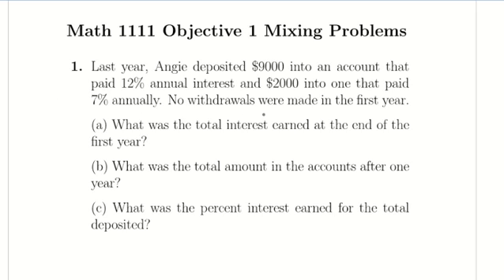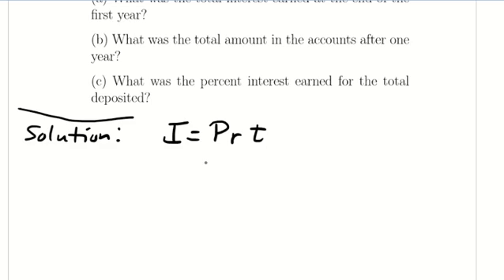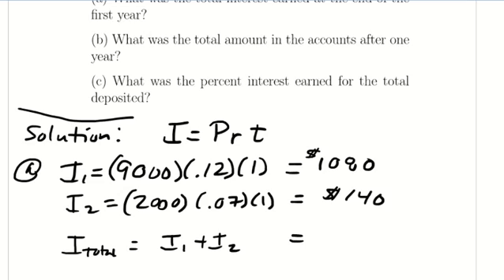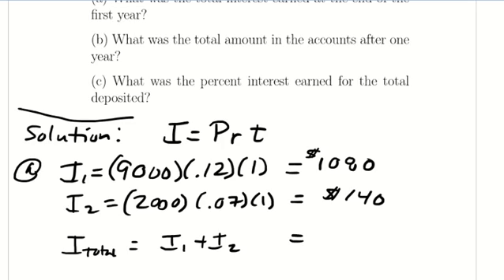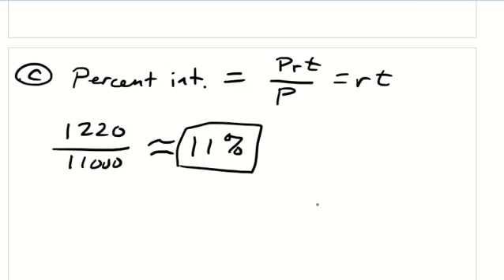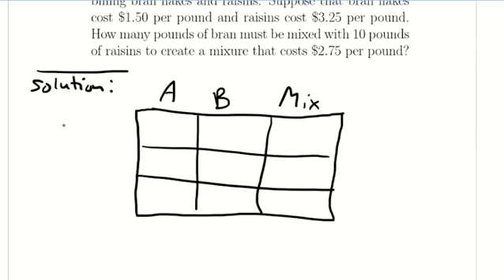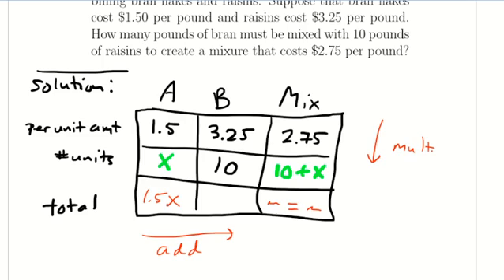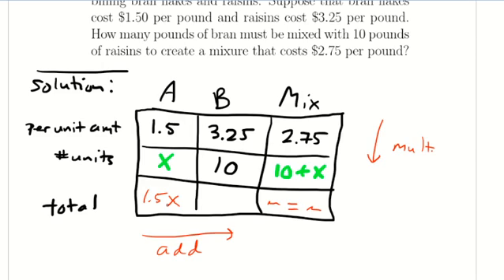Math 1111 SU2020 Mixing Problems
This is a video of college algebra mixing problems for Dr. Wallace's Math 1111 at Middle Georgia State University.